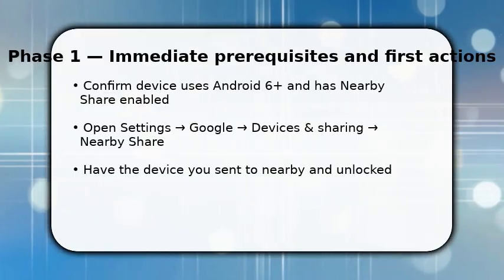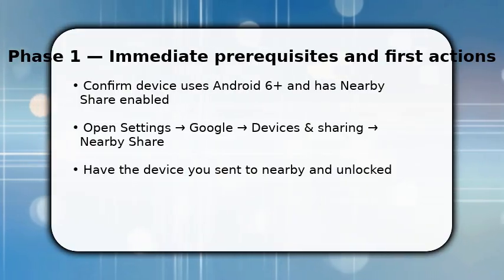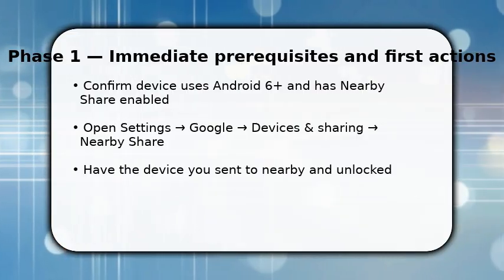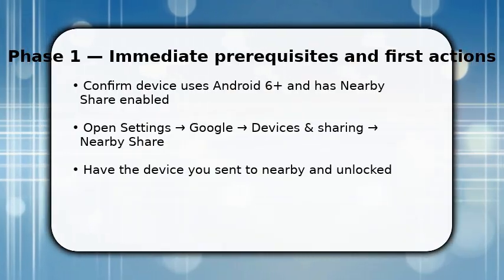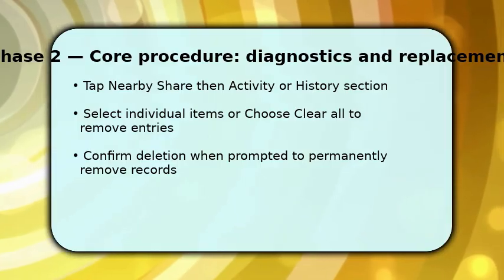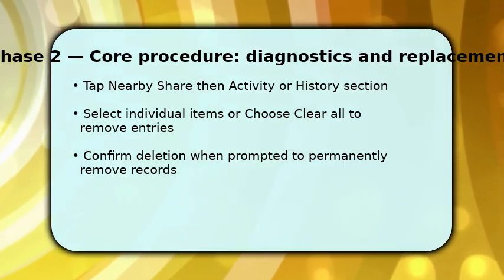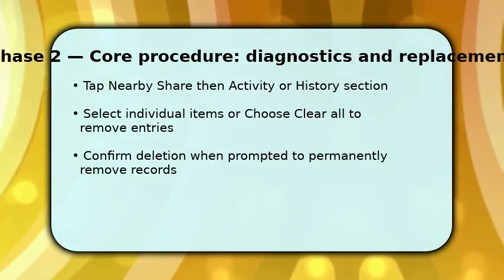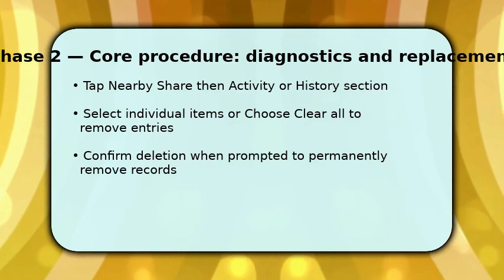How to Delete Nearby Share History - Step by Step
How to Delete Nearby Share History - Step by Step | 🔒 Surfshark VPN Deal — Stay private and secure. $1.99/mo + 3 Months Free ▸

Learn the essential steps to delete your nearby share history on various platforms. This video guide provides a clear, step-bythy process for maintaining privacy and managing digital footprints.

delete near me, remove location sharing, privacy settings, manage share history, deactivate social media tracking, location data removal